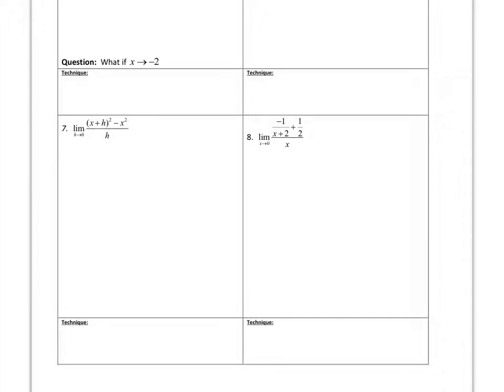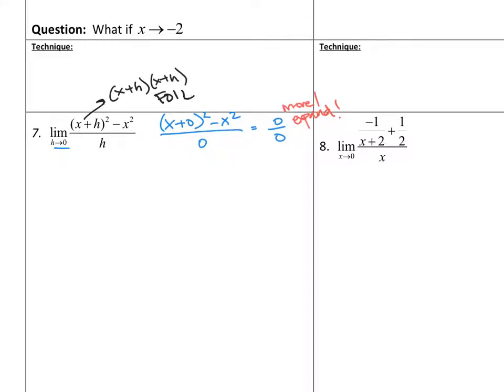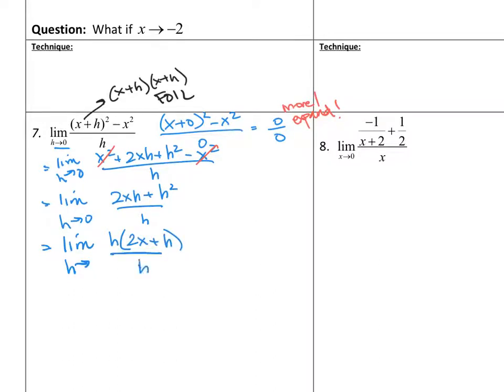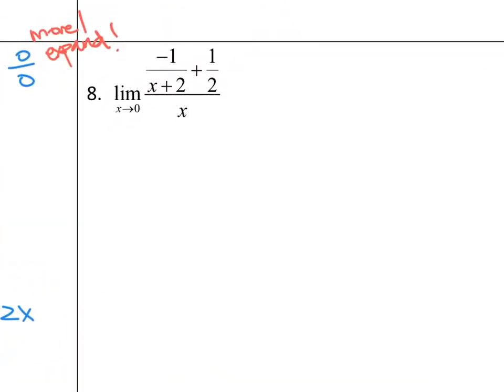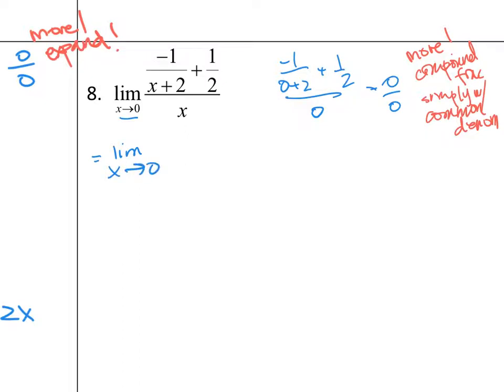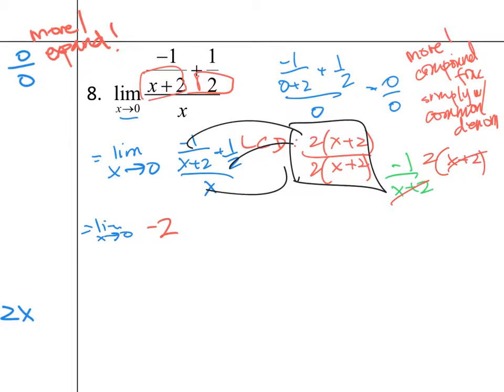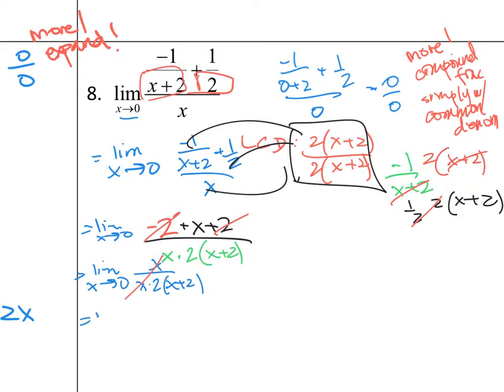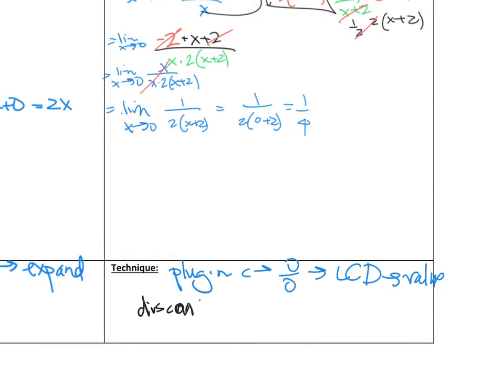Ch 3.1 day 3 notes 7-8